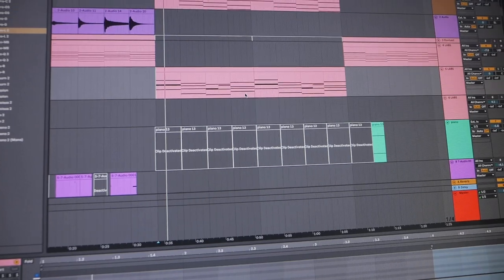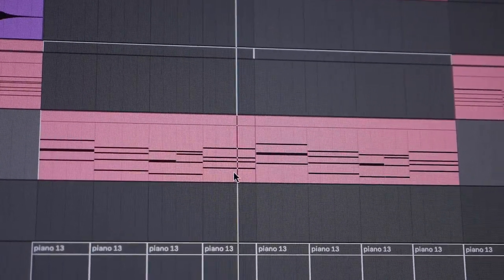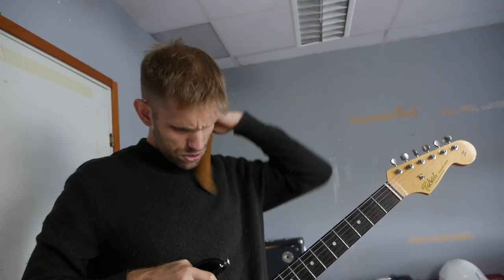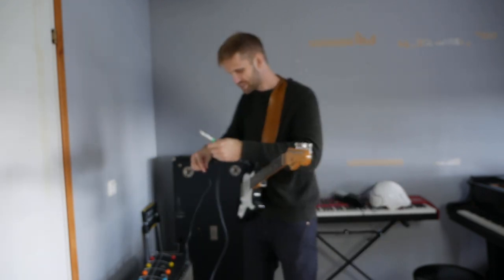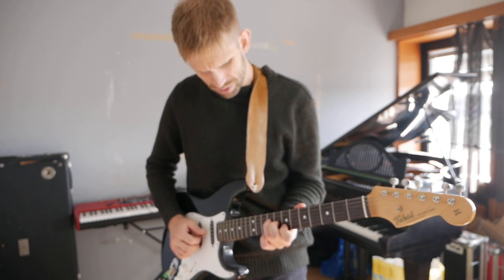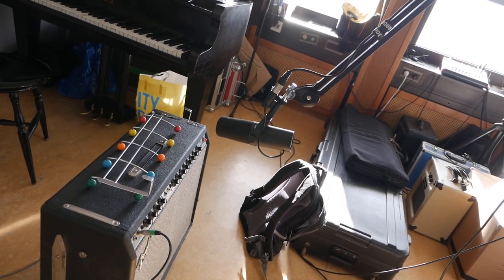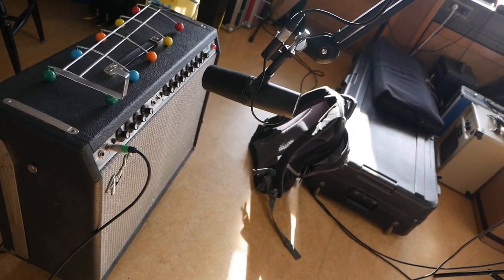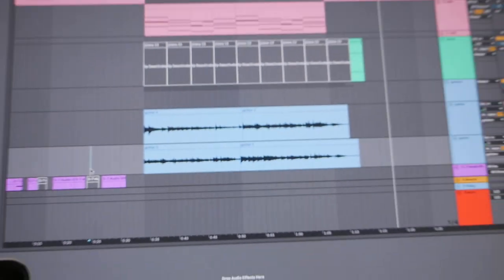Why going THE EXTRA MILE is a good idea